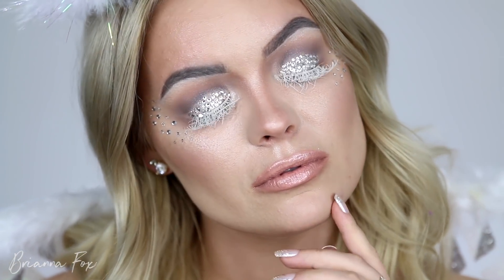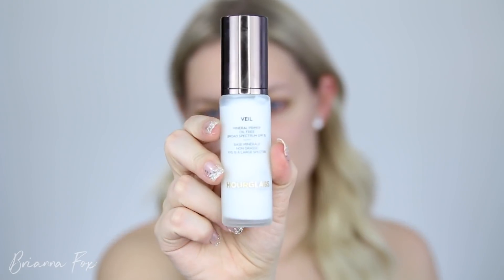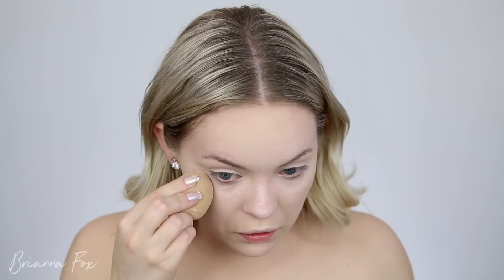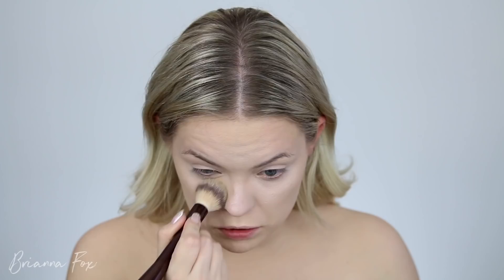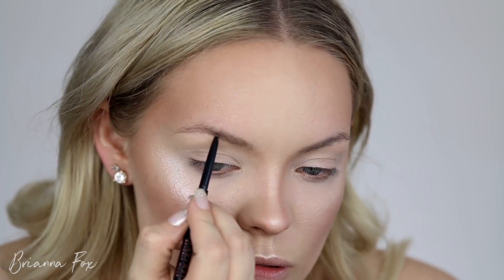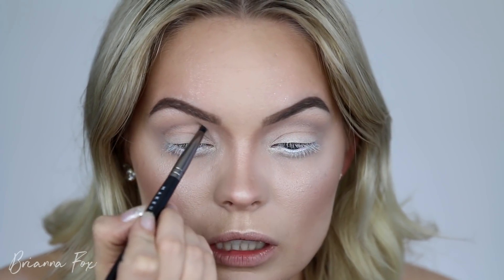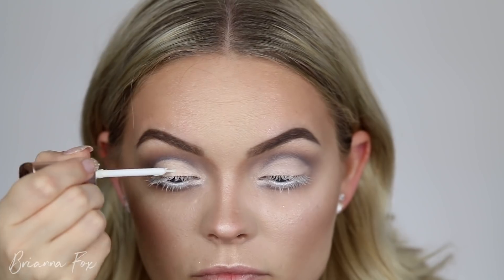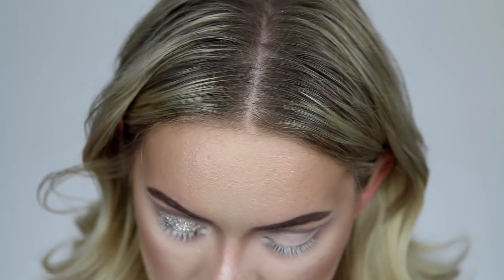LAST MINUTE ANGEL MAKEUP TUTORIAL - Mermaid or Ice Queen Halloween Idea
Hey guys! Today I'm creating this Angel makeup tutorial that would also work for a mermaid, ice queen, or anything glamorous honestly.